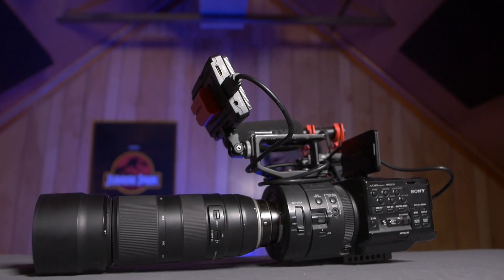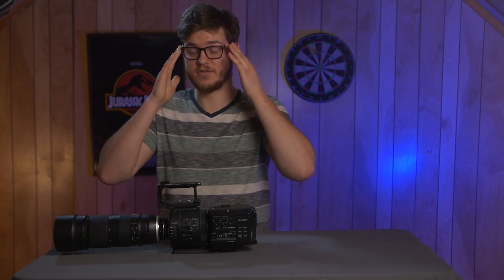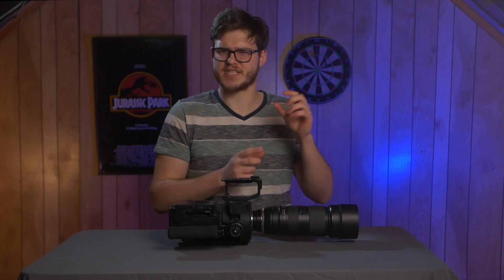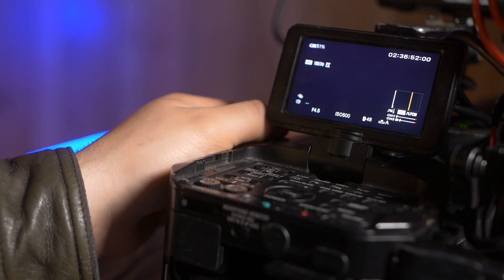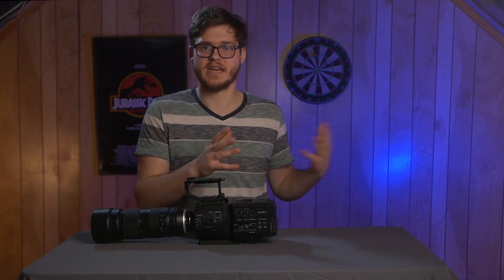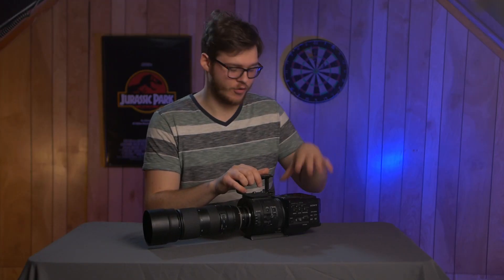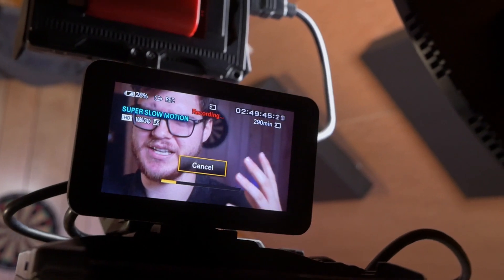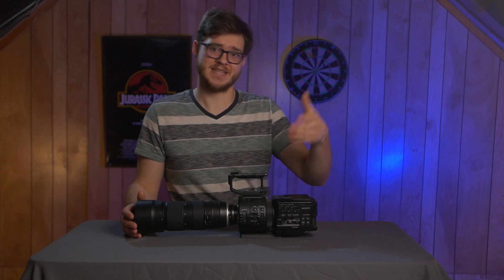Sony Fs700 Review // Is It Worth Buying Today?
In this video, William Roy from Will Roy Media looks at the Sony NXCAM NEX-FS700. Is this old 1080p camera still relevant in 2021? This almost 10-year-old camera is still highly capable even in today's market of 4k, 6k, and 8k cameras. I compare it to the Panasonic GH5 and the Fujifilm XT2 and the Sony Fs700 crushes the competition. The dynamic range is outstanding and the slow-motion capabilities are out of this world! It has the ability to shoot many different frame rates like 120fps, 240fps, and 480 fps in full 1080p. It even has a super slow motion capability to go up to 960fps, however, the image is severely cropped and the resolution is not very good. All in all, this is a really powerful camera and I look forward to using it in my future videos.